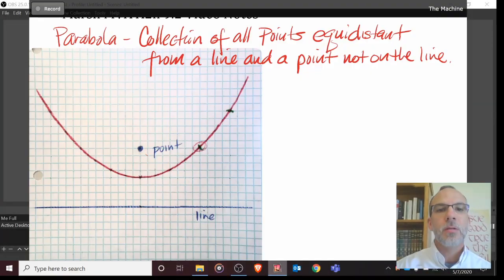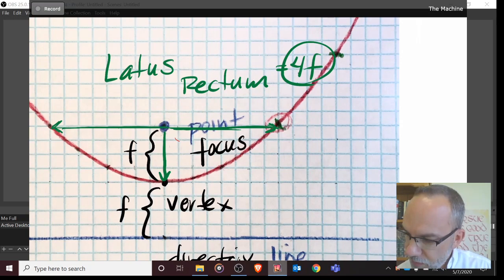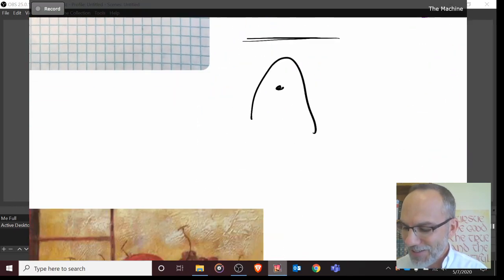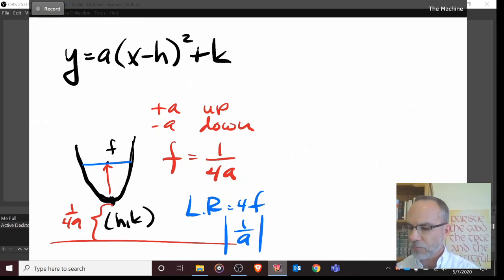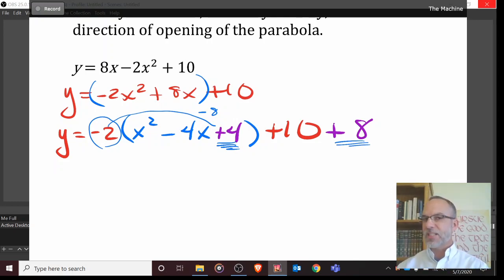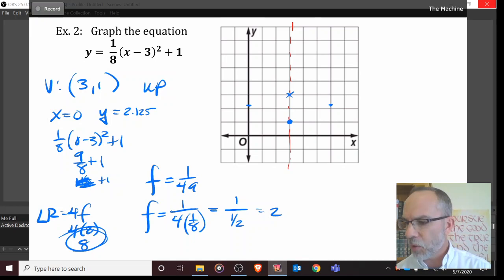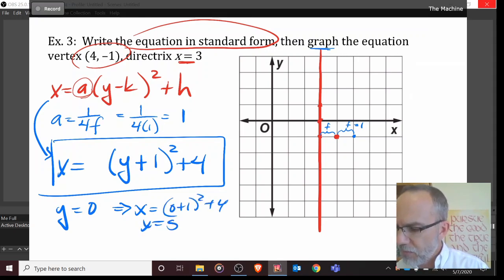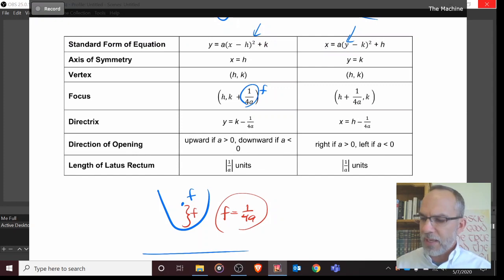Marshable Math: Cartesian Parabolas - Conic Sections Part 2